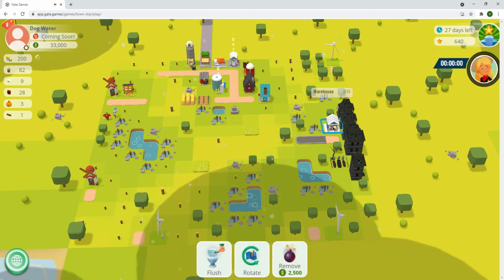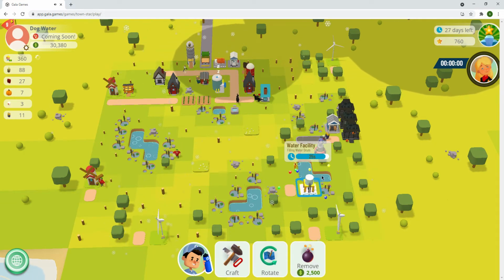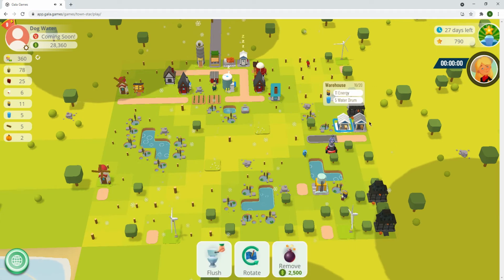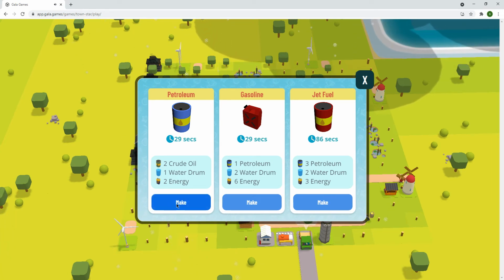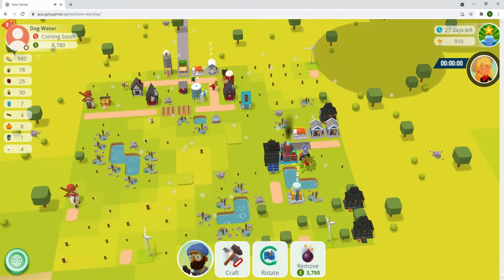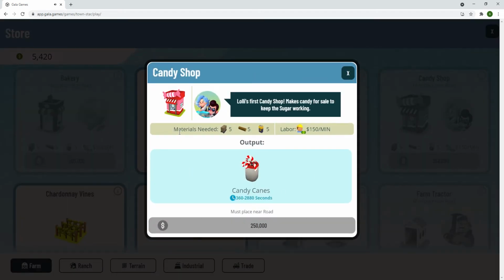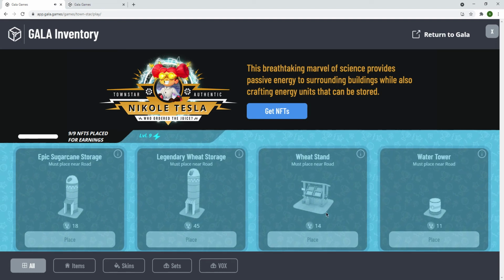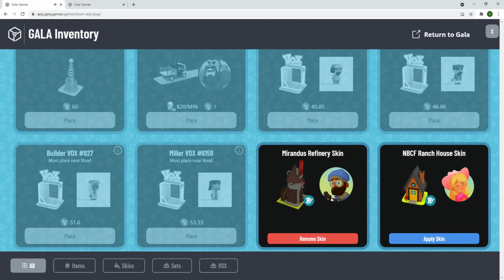Town Start Nft Build 4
This is a little longer of a video but a whole lot of information packed into here

If you're looking to start your play to earn experience you can use my link and referral